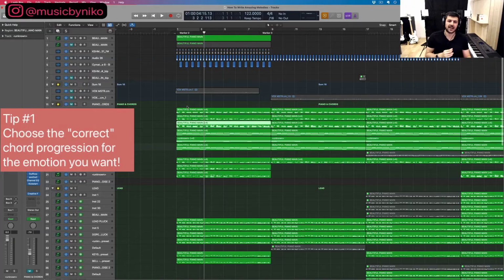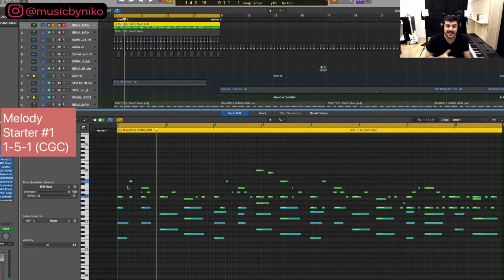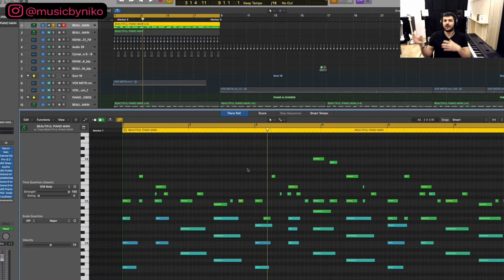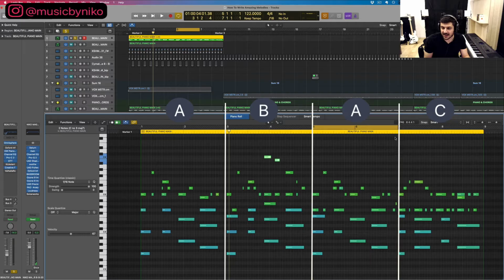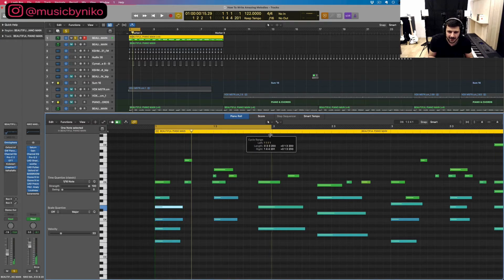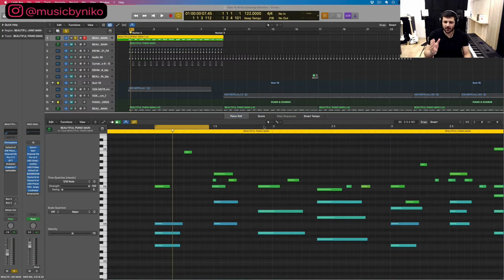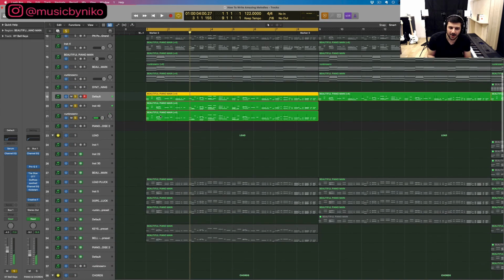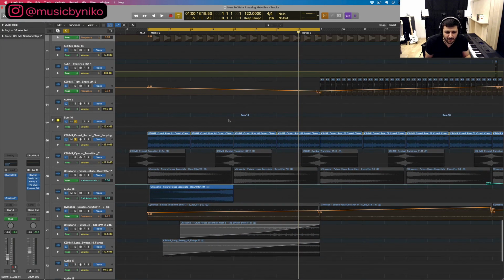10 QUICK TIPS TO WRITING BETTER MELODIES || FREE MIDI PACK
10 QUICK TIPS TO WRITING BETTER MELODIES - This video covers ten tricks to writing emotional, beautiful melodies ranging from the chord progression chosen to the melody starter used. This is a great video for aspiring music producers and songwriters looking to step up their game when it comes to songwriting and making better music.

🙋🏻‍♂️Schedule a 1v1 session with me (piano, production, business, however I can help)

🔔Anything else?